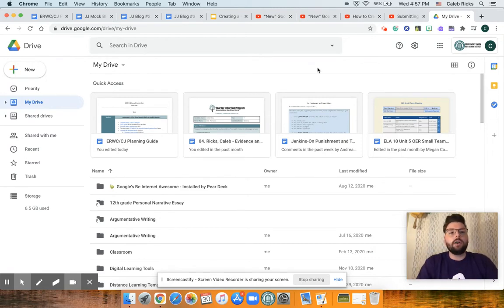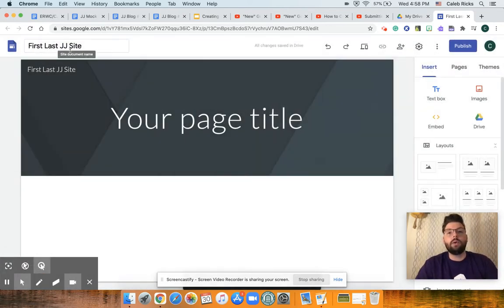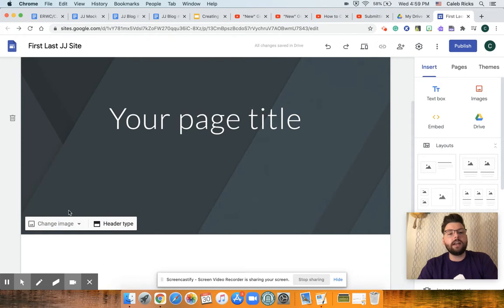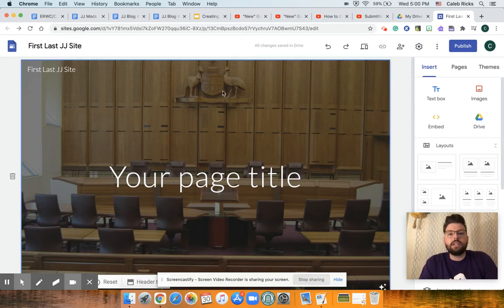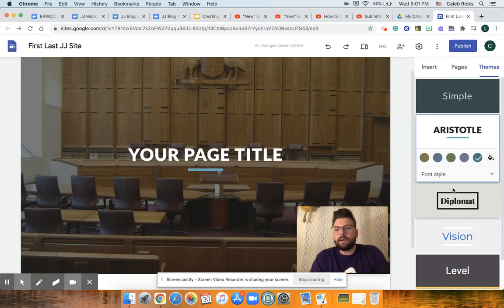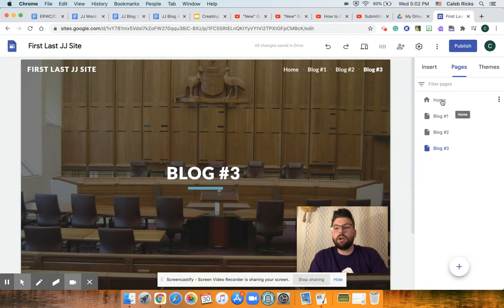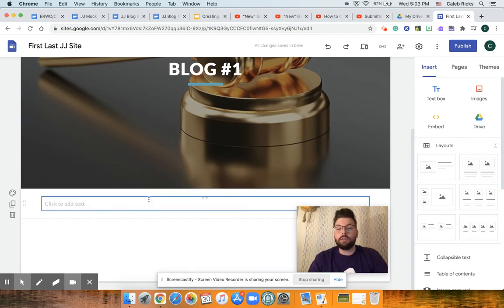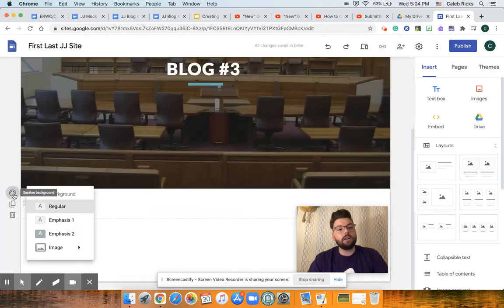Creating JJ Google Site